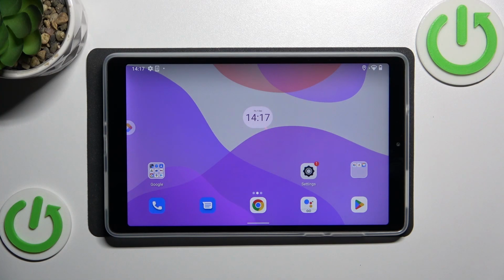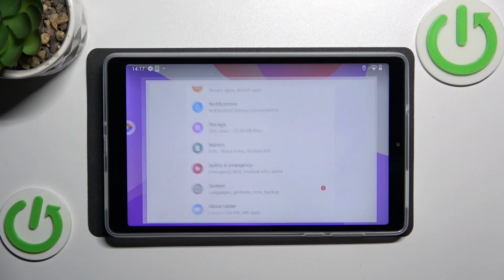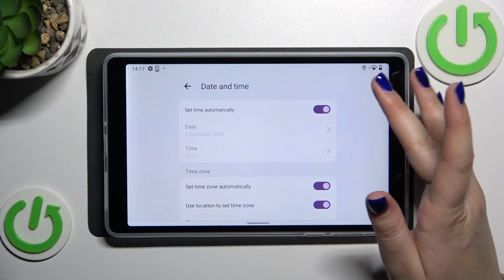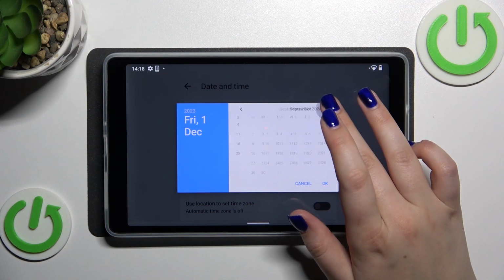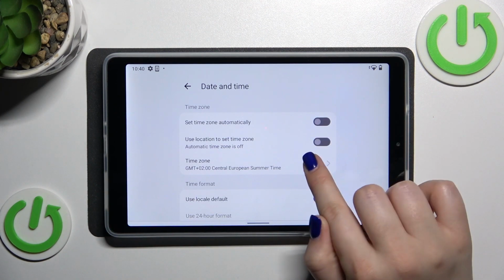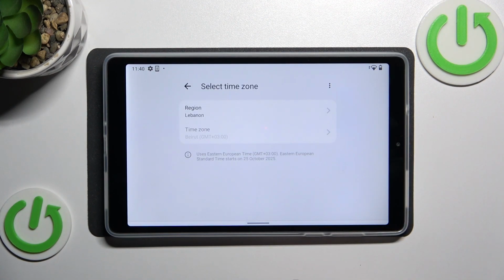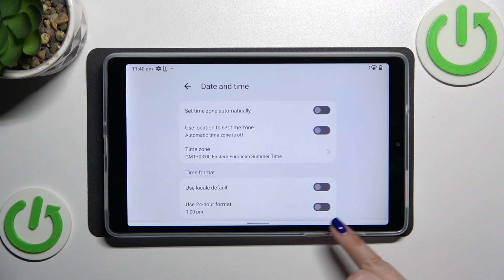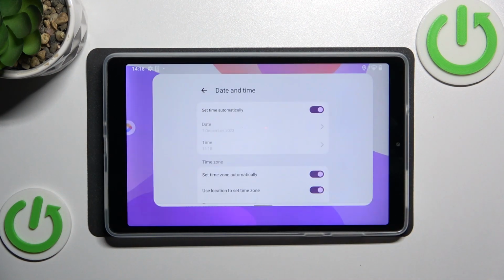How To Change Date & Time on LENOVO Tab M8 4th Gen?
This tutorial will show you how to adjust the date and time settings on your LENOVO Tab M8 4th Gen camera to ensure that they are accurate. Accurate date and time settings are essential for organizing and referencing your photos and videos in a way that works for you.

How can I change the date and time settings on my LENOVO Tab M8 4th Gen to ensure accurate time stamps on my media?
Why is it crucial to understand how to set and adjust the date and time on a LENOVO Tab M8 4th Gen, and what are the practical benefits?
Can you explain the significance of accurate date and time information for categorizing and referencing photos and videos?
Are there any considerations or tips for selecting the correct date and time settings based on my location or specific shooting scenarios?